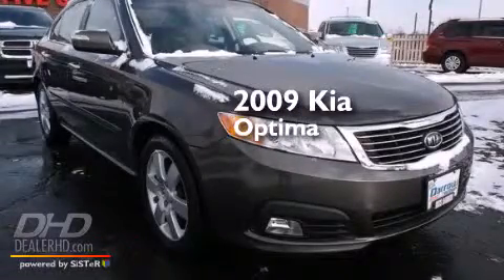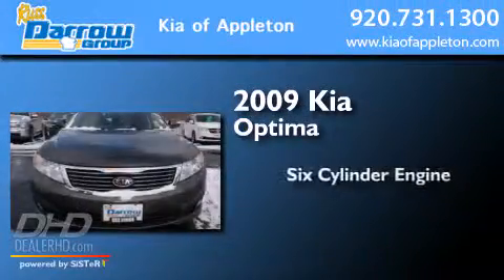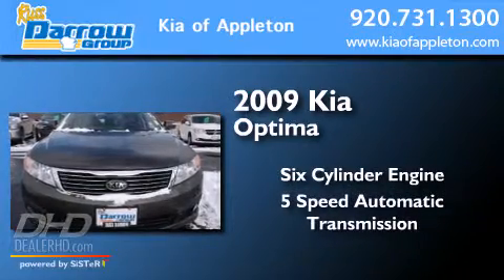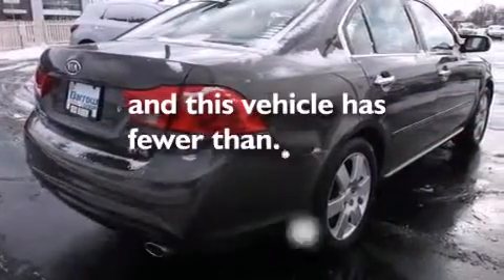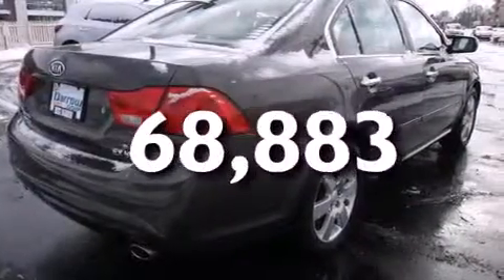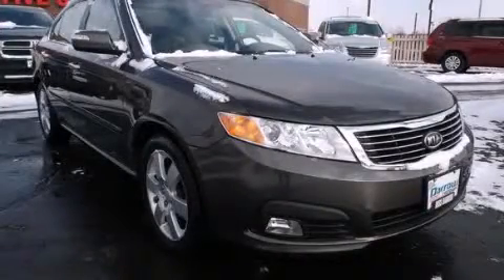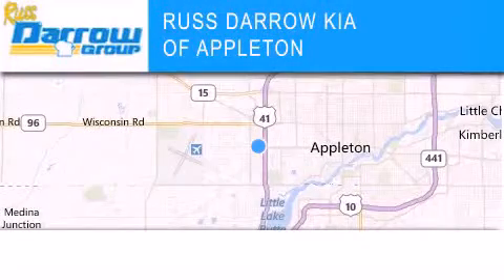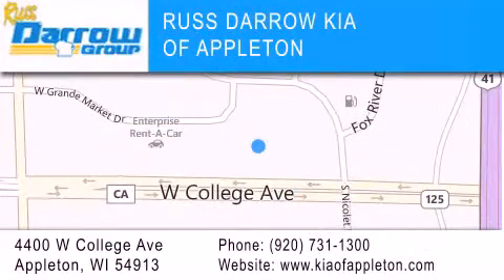Pre-Owned 2009 Kia Optima Appleton WI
We've been honored to serve the Appleton WI area , we promise that your experience at our dealership will exceed your expectations ! Year : 2009 Make : Kia Model : Optima Engine : 2.70 Trans . : 5-Speed Automatic with Overdrive & Sportmatic Exterior : Metal Bronze Miles : 68,883 Stock : AK140324B Russ Darrow Kia Appleton West College Avenue Appleton , WI 54913 Preowned 2009 Kia Optima Appleton WI